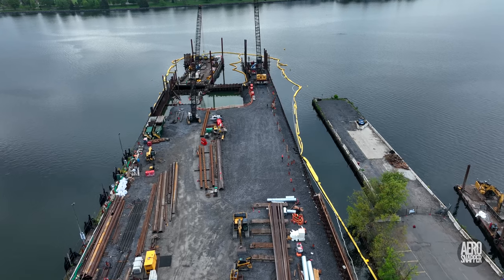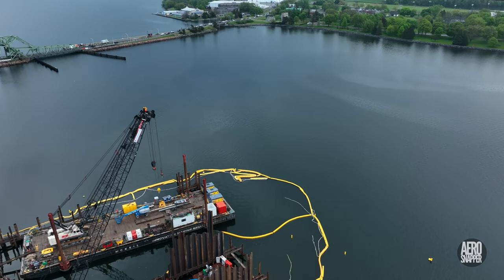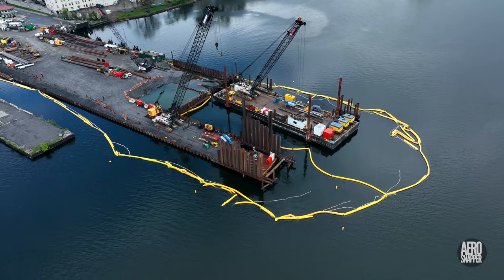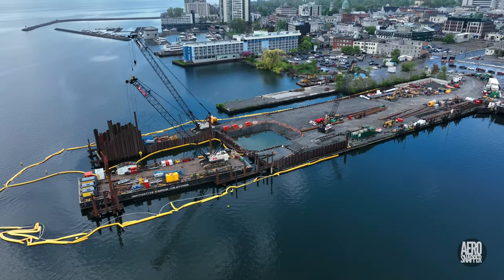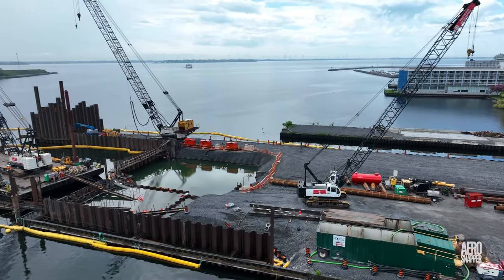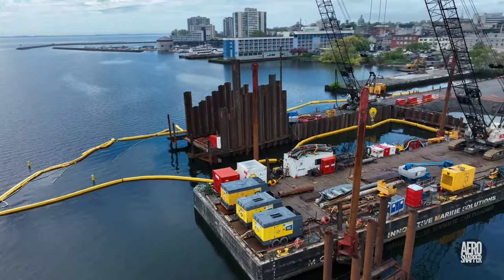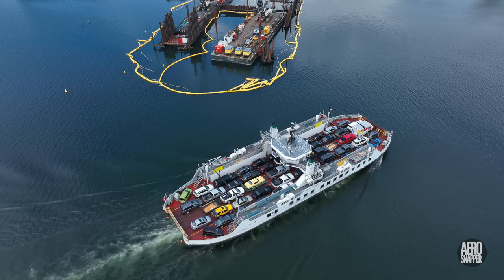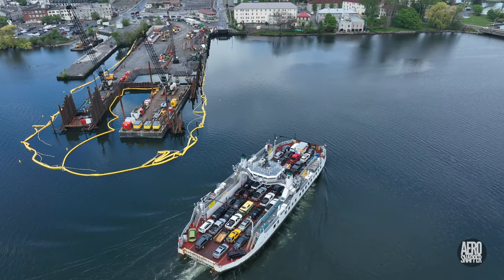Coming Along Ferry Nicely 4K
An update on progress in the construction in Kingston, Ontario of a new terminal for the Wolfe Island Ferry.